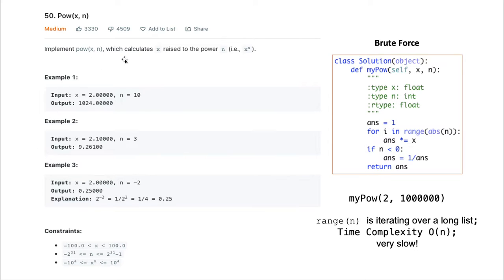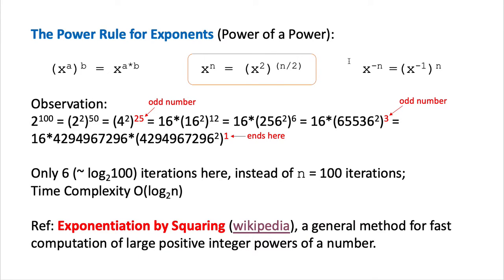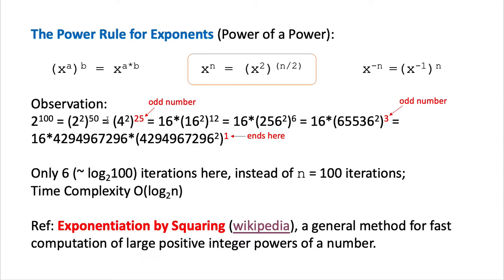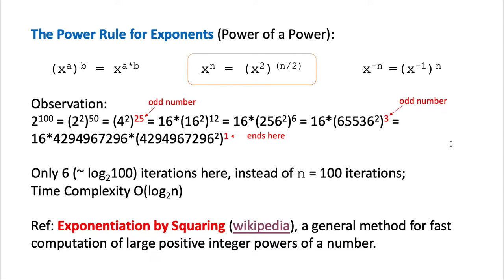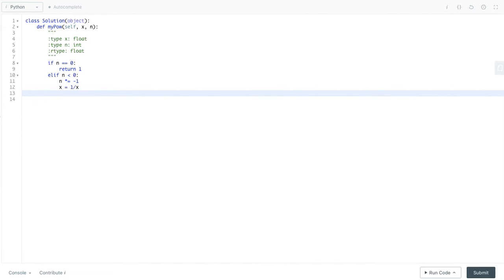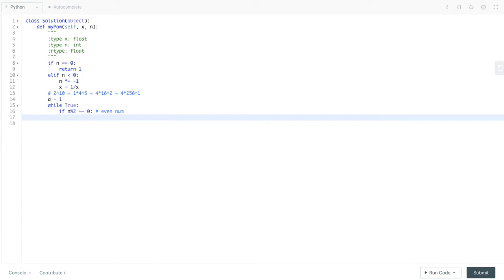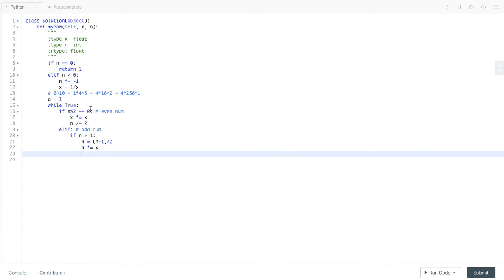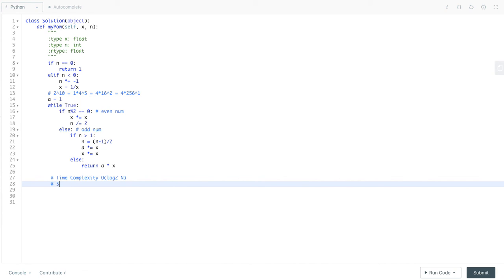Pow(x, n)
Name: Pow(x, n)
Category of Technique: The Power Rule for Exponents
Difficulty: Medium

Complexity Analysis of the Answer:

1. The Power Rule for Exponents